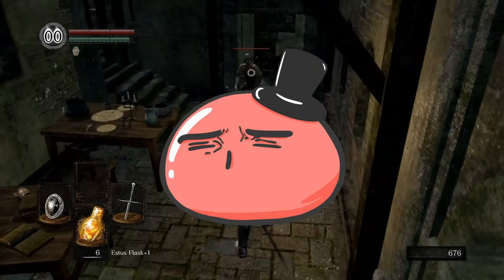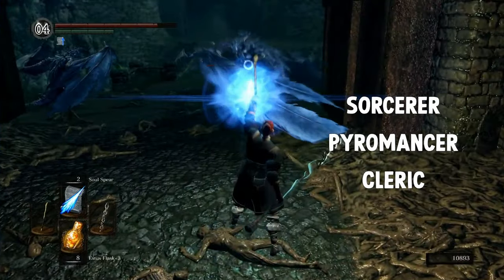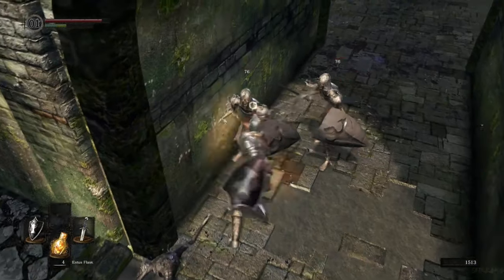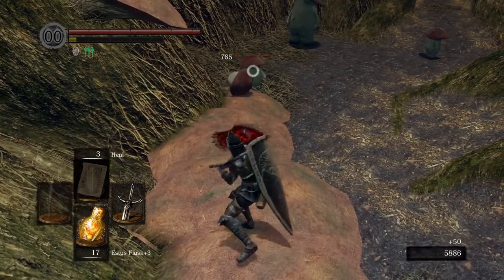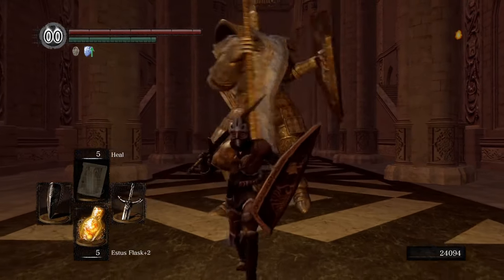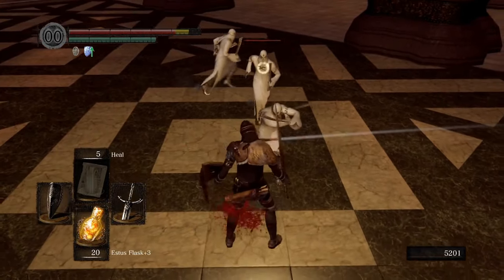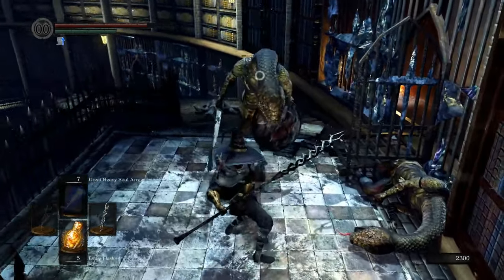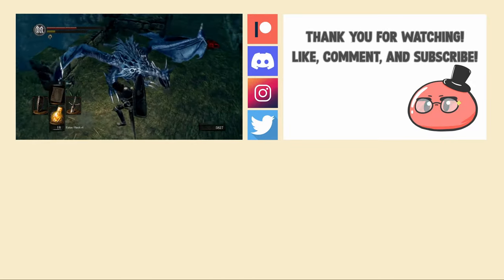Dark Souls Remastered | Beginner's Guide - Tips and Tricks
Kamusta, In this Dark Souls Remastered video, we'll be sharing essential strategies to help you overcome obstacles. Whether it's mastering combat techniques or safely navigating tricky terrain, let's embark on this epic journey together. Praise the sun and let's conquer this world!

🕘Timestamps:
0:00 - Introduction
0:46 - The Basics
1:53 - Character Creation
4:30 - Leveling Up
5:27 - Attributes
7:46 - Exploration
9:07 - Combat
10:07 - Gear
12:28 - Online
13:57 - Summary